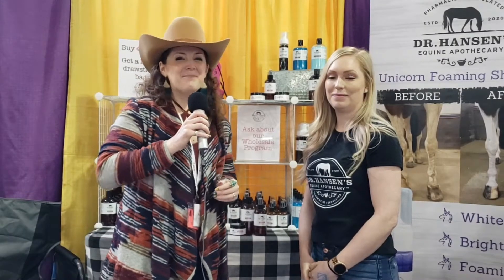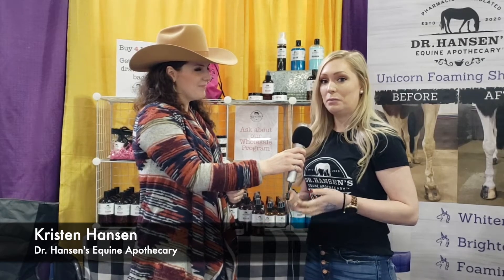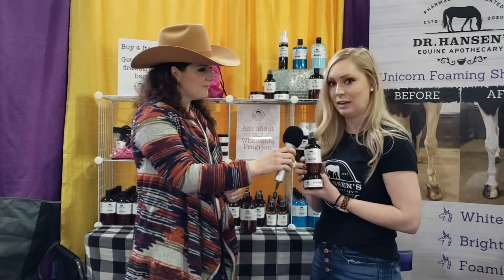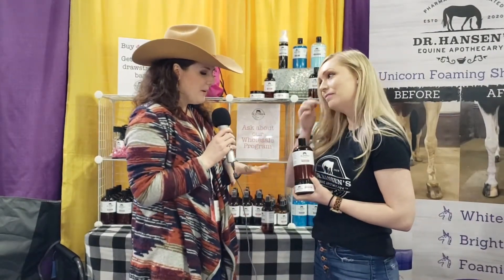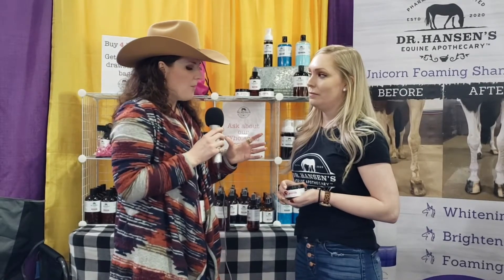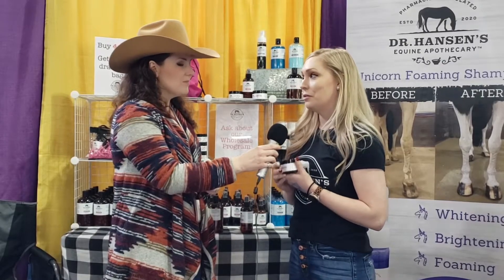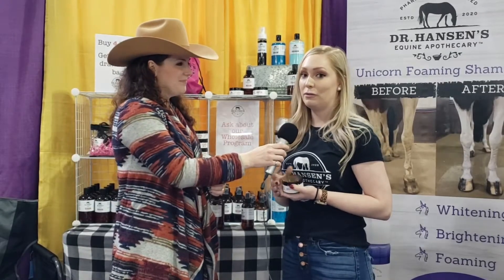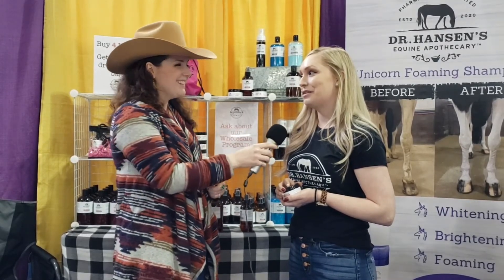The Leadline interviews Dr. Hansen's Apothecary at Equine Affaire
Mandee Flanders of The Leadline Podcast interviews Kristen Hansen of Dr. Hansen's Apothecary at Equine Affaire in Columbus, Ohio.